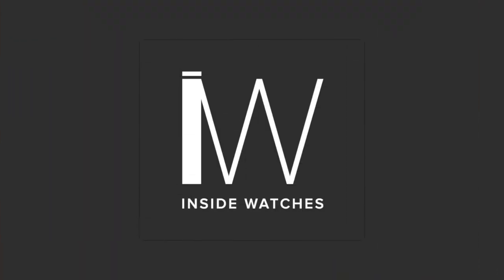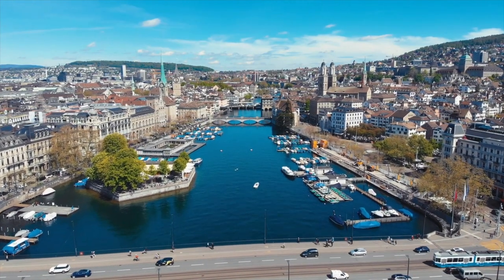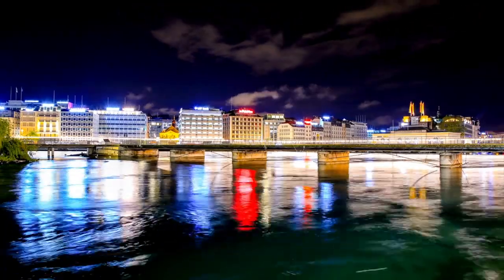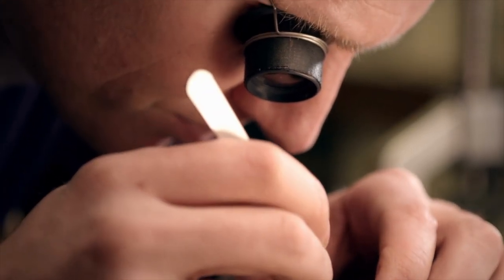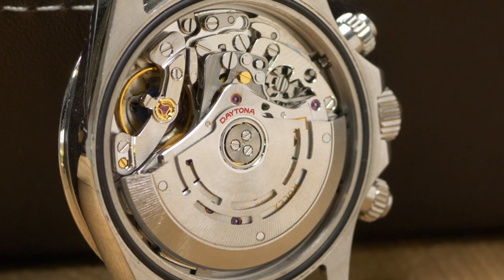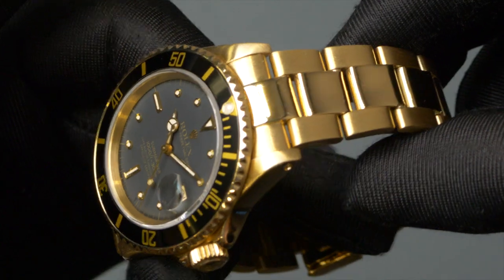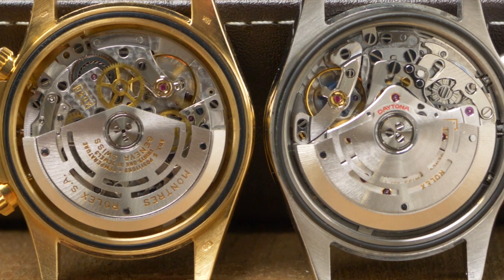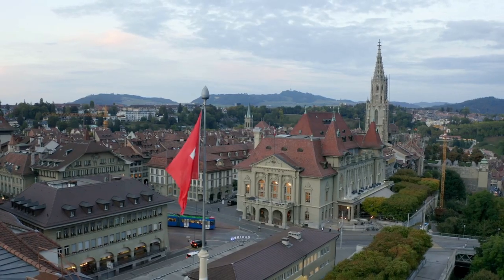Where are Rolex Watches Made? | Inside Watches Bob's Watches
Welcome back to another installment of Inside Watches.  Today, we’re answering one of our most-asked questions – How are Rolex watches made?

1 00:00 INTRO
2 00:44 Rolex HeadQuarters
3 01:11 Production Process
4 02:23 Materials Used
5 03:03 OUTRO

Are you interested in learning more about where and how Rolex watches are made?

Join us each week as our lovely host, Emily, brings you the hottest watch-collecting content in the industry, including education on your favorite watch brands and even some of the industry’s lesser-known watch collecting tips and secrets.

HOW ARE ROLEX WATCHES MADE?

Rolex is one of the most recognizable luxury brands in the world and one of the watch industry’s biggest names.

Each year the Big Crown produces over 1 million watches for over 100 countries.  Each Rolex watch is completely hand-assembled in-house using almost entirely proprietary materials.

Considering all of this and Rolex’s insane standards for perfection, it’s evident that a lot goes into producing each Rolex that leaves the brand’s factory.
We hope to help you gain a new appreciation for your favorite Rolex watches with a general understanding of the entire process.

ROLEX HEADQUARTERS

It’s general knowledge that Rolex is located in Switzerland.

Production takes place in four main facilities:

Les Acacias – Rolex’s main Headquarters

Geneva Plan-Les-Ouates facility – This is where Rolex produces their cases, bracelets, and proprietary 18k gold metals, including white, yellow, and Everose gold.

Bienne – This facility is where the movements are produced.

Geneva Chêne-Bourg – All dials and gem-setting production takes place at this facility.

From start to finish, the entire process of making a single Rolex watch takes about a year to complete.

What’s also interesting about the production process is that, even though machines are used for some aspects of the process, like applying precisely the right amount of pressure to specific elements of the watch, each Rolex is, for the most part, hand-assembled.

This means that even the movements are hand-made with the precision of just a few microns, and the hour markers are applied by hand to ensure the highest quality possible.

Their production team consists of an army of watchmakers, scientists, and gemologists, each tasked with helping create the finest watches on the market.

IN HOUSE MATERIALS

Over the past several decades, Rolex has managed to bring even more aspects of its production process in-house.

Having control over the quality of nearly every part of the watch allows Rolex to become completely self-sufficient.  Additionally, every watch is sure to meet the brand’s high standards of quality.

One of the most famous aspects Rolex produces in-house is the 18k gold featured in their catalog.  18k white, yellow and Everose – aka pink gold – is forged in Rolex’s own foundry using the highest-quality metals available on the market.

Rolex even boasts top-of-the-line machinery that allows them to use superior 904L-grade Oystersteel instead of the industry standard 316L steel.

The result is a handful of superior metals that keep their luster longer and don’t fade, scratch, or dull as quickly.

Other in-house materials include the lubricants used to keep their movements in perfect working order, the famous Chromalight lume on their dials, and their notoriously tough “Cerachrom” ceramic bezel material.

It’s no wonder it takes Rolex over a year to make each watch.

HIGH DEMAND

With such a long production turnaround, we also see that many of the most sought-after watches on the market are often difficult to obtain on the retail level, if not impossible.  Rolex simply can’t make many of their most popular models fast enough to keep up without demand without sacrificing the quality of each watch.

That’s everything you need to know about how and where Rolex watches are made.

Make sure to check back soon for future episodes of Inside Watches.